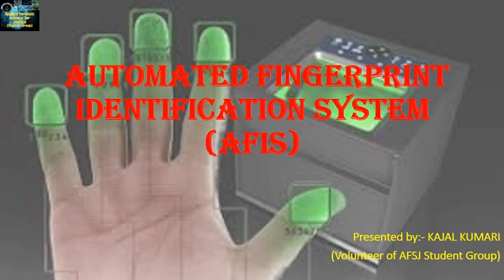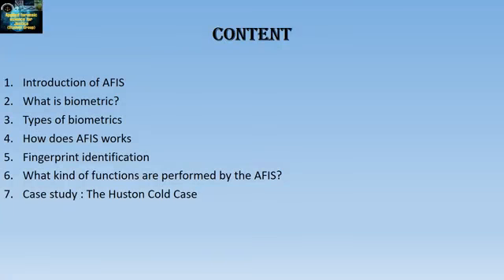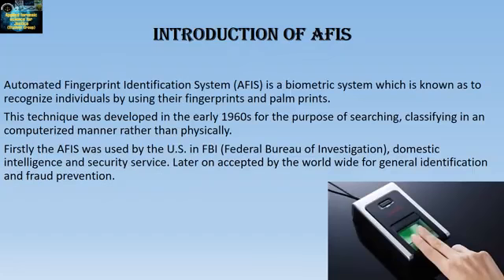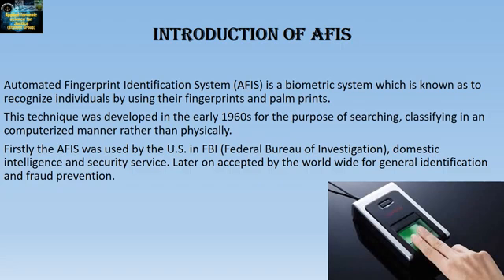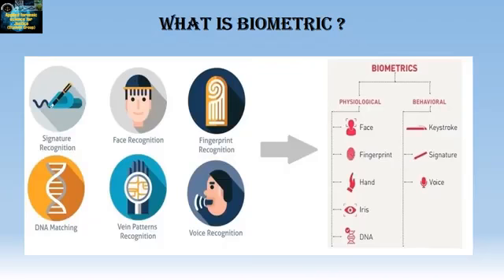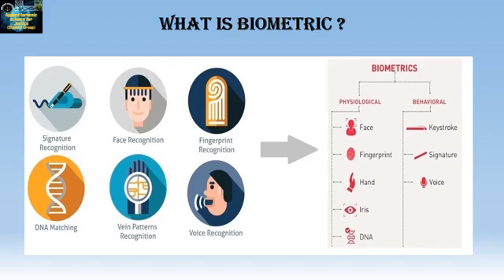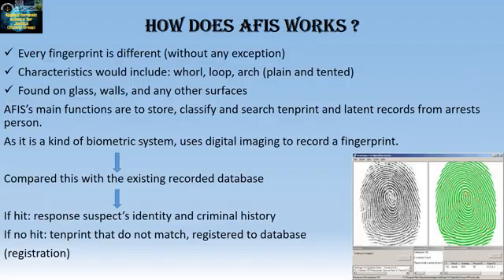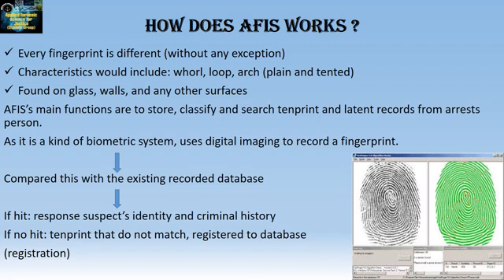Automated Fingerprint identification System (AFIS)